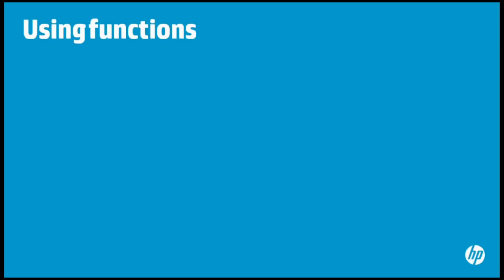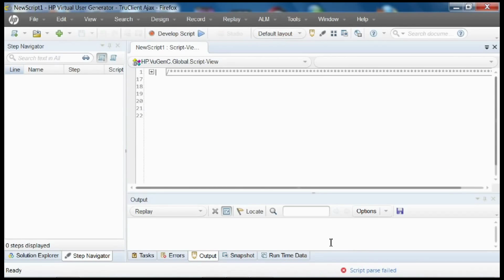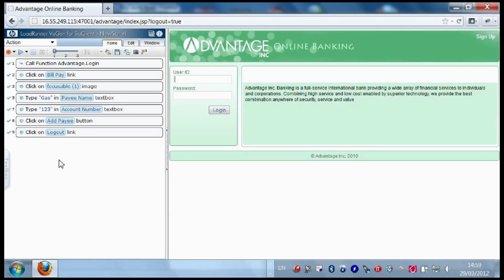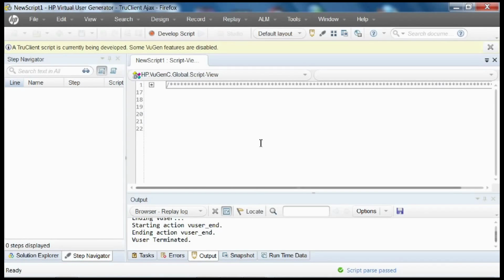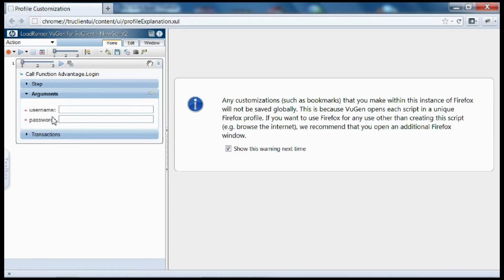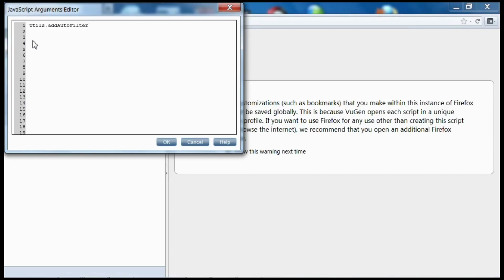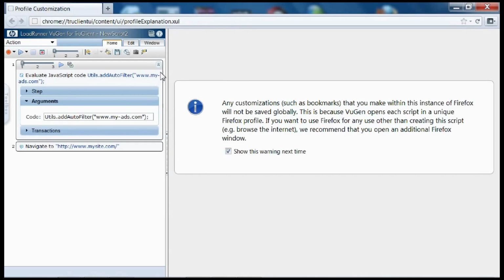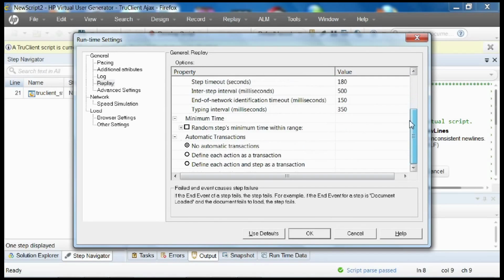HP LoadRunner 11.50 TruClient Firefox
The application under test used, Advantage On-line Banking (AOB), HP does not release publicly, so the demo you is recreated only if you have an instance on HP's sales demo cloud.

Created and narrated by the Functional Architect of the product who put it in the LoadRunner 11.5 installer. This was published (then removed) by HP Enterprise Business with the title "HP LoadRunner 11.50 - Tutorial: Truclient Firefox".

I added a Closed Captioning track in English so you can easily translate it to other languages. LoadRunner is available in Simplified Chinese, Japanese, Korean, Russian, French, Dutch, German, Italian, Spanish, and Brazilian Portuguese.

You can now run 50 users for free, and forever!

File: LR_11.5_TruClient_Firefox_v01a